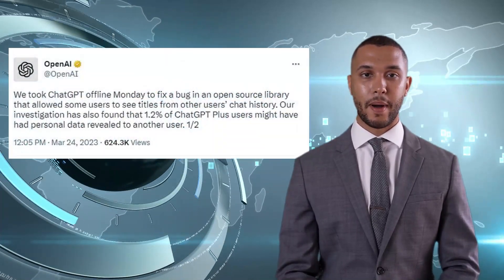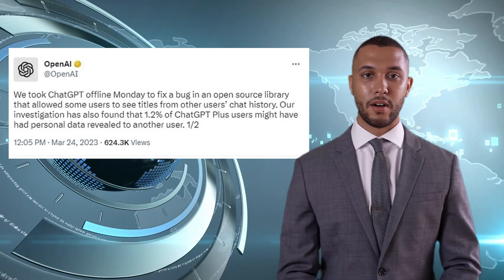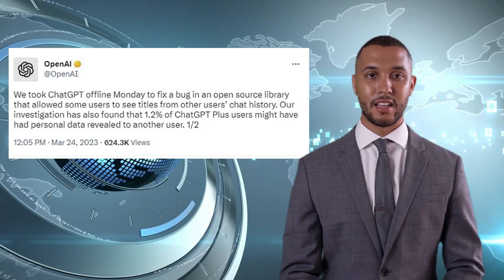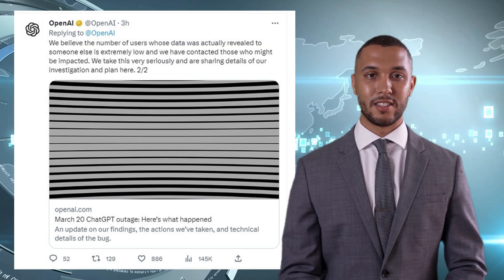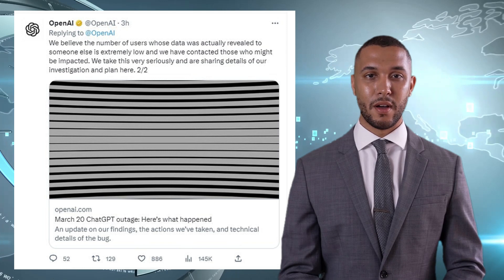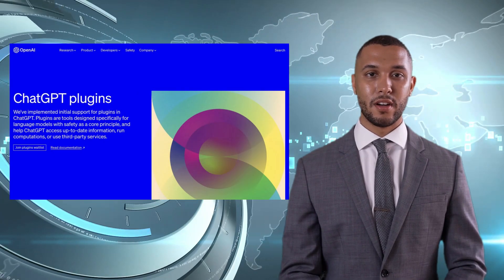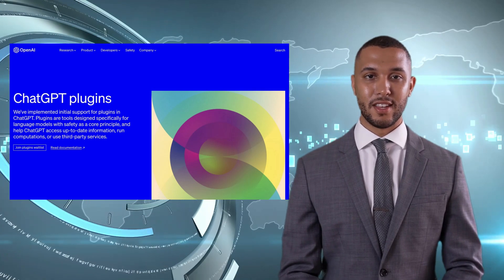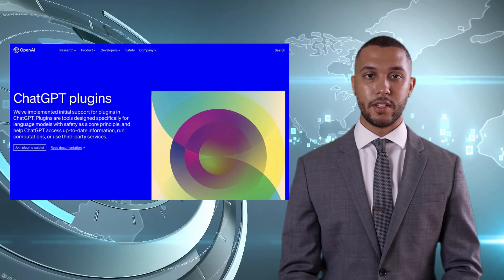OpenAI ChatGPT Bug Exposes User Data & Exciting New Upgrade | Tech News Today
Discover the latest on OpenAI's ChatGPT privacy breach affecting 1.2% of subscribers and its powerful new upgrade featuring real-time data access! Stay informed with the latest tech news.